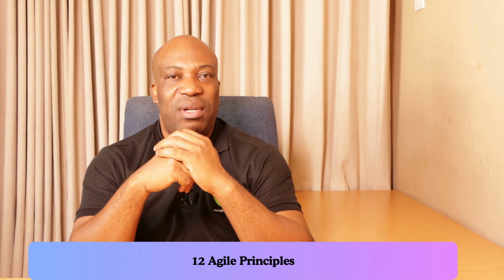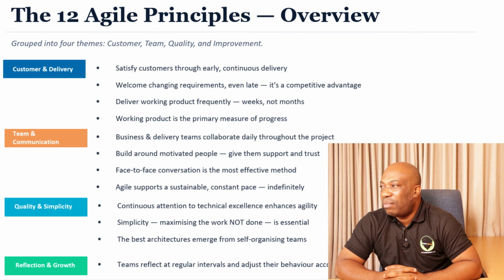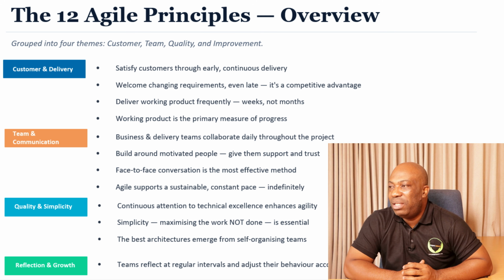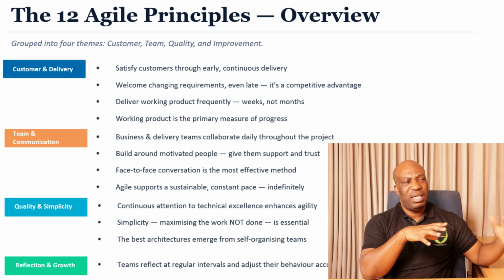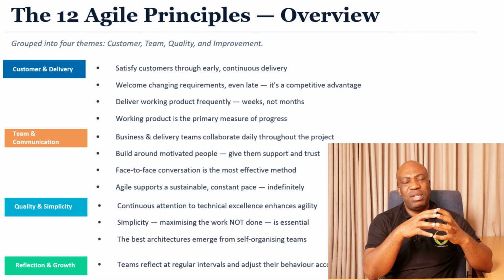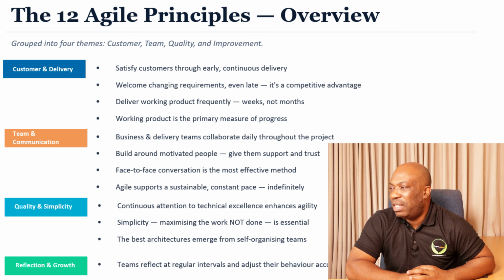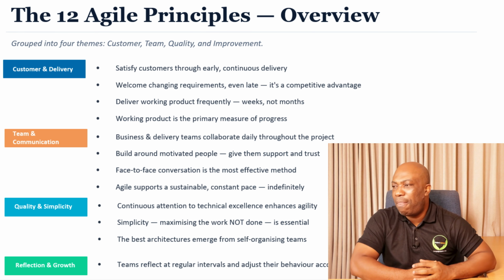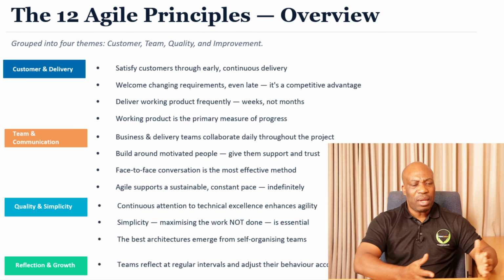The 12 Rules That Transform Project Management - Agile Principles Finally Explained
Do you really understand the 12 Agile Principles—or are you just memorizing Agile terms for the PMP exam, Scrum interviews, or project management discussions?

In this video, we break down the 12 Agile Principles in a simple, practical, and beginner-friendly way so you can understand how Agile teams actually think, work, deliver, and improve.

Many people hear the word Agile and immediately think of Scrum ceremonies, daily standups, sprints, user stories, Kanban boards, or Jira. But Agile is much deeper than tools and events. Agile is a mindset built on values and principles that help teams deliver value faster, collaborate better, adapt to change, and continuously improve.

The official Agile Principles are based on the Agile Manifesto, which includes 4 Agile values and 12 principles. These principles guide teams in delivering valuable products early and continuously, welcoming change, collaborating with stakeholders, trusting motivated people, maintaining a sustainable pace, focusing on technical excellence, keeping things simple, and reflecting regularly to improve.

Timestamp:
00:00 Introductions
00:20 Agile Principles